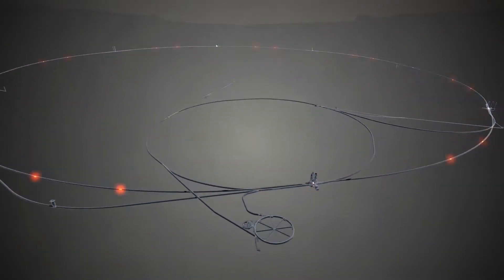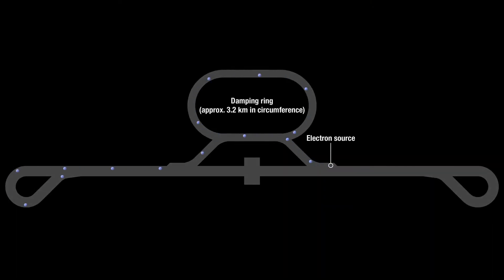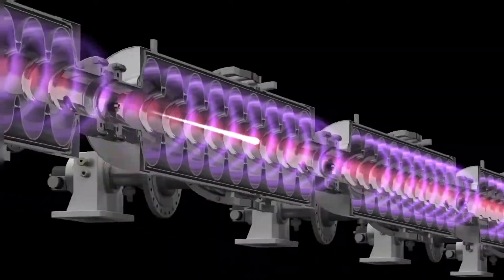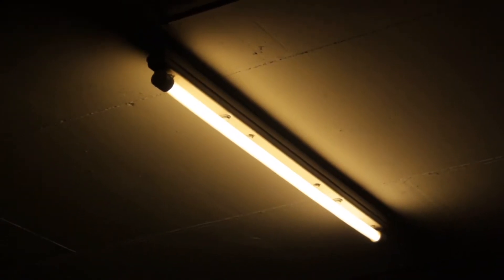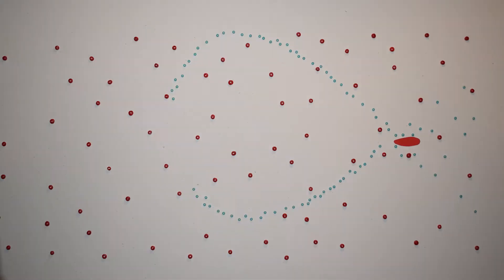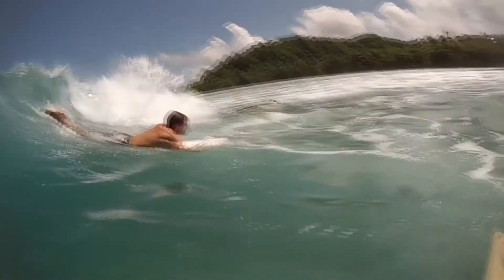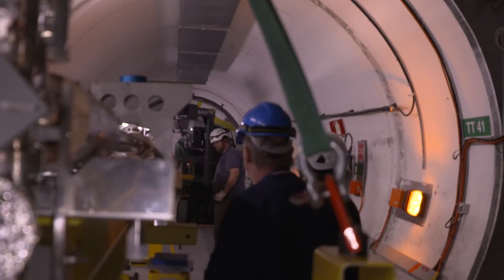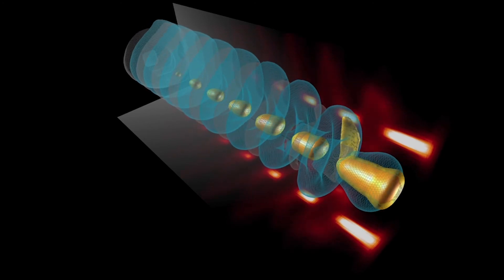Projeto MEFT - Influence of proton bunch and plasma parameters on the AWAKE experiment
Teaser on the topic of my Master's thesis.

Teaser sobre o tema da minha tese de mestrado.